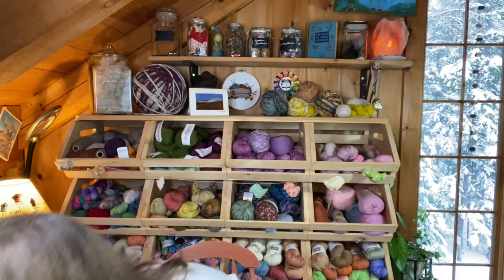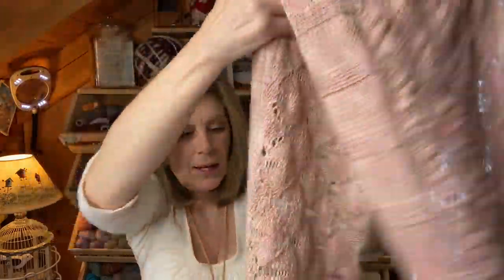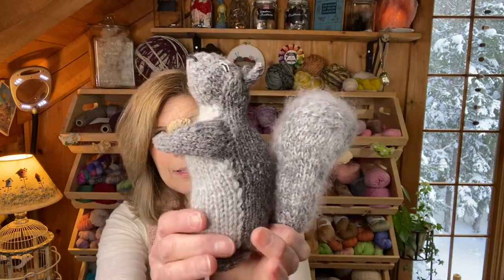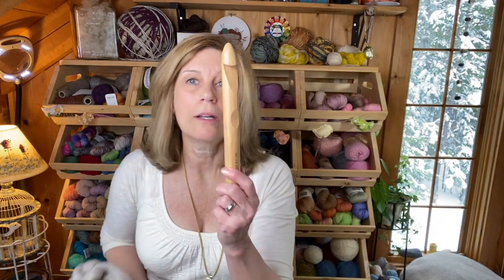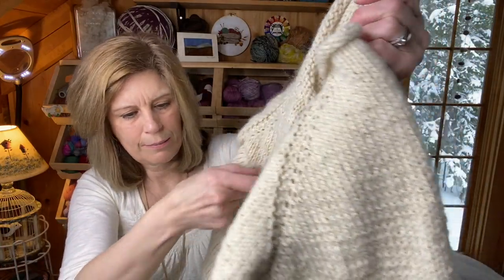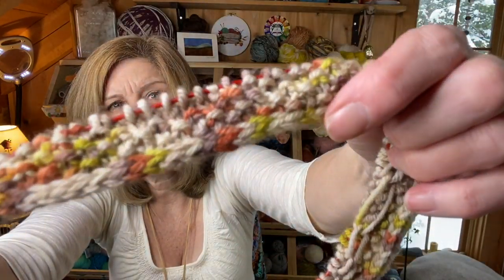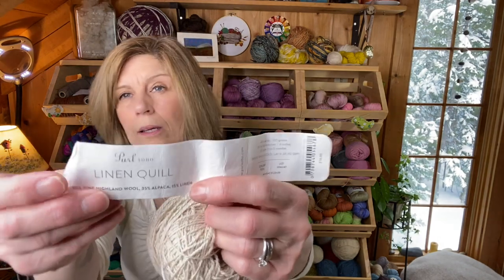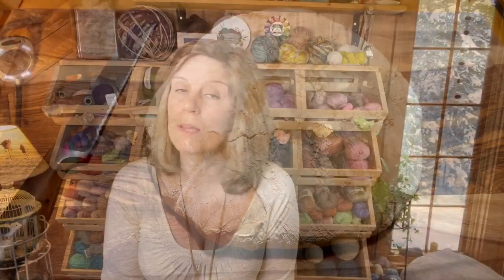NEW Knitting Podcast The Autumn Acorn Knits Episode 37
Welcome to The Autumn Acorn, a podcast all about knitting, crocheting, natural yarn dyeing and other happenings around our log cabin in New Hampshire, USA.

@TheAutumnAcorn - Instagram
@CraftALiving - Instagram

Blutenzauber shawl by Annika Andrea Wolke
Giant Wool Yarn is by Little Dandelion
Bubbling Brook Shawl by The Autumn Acorn
Magic Toadstool Mitts by Charlotte of Stone Knits
Hydrangea Stripes Blanket by Lucy of Attic 24
Backyard Squirrel by Sara Elizabeth Kellner

It's an awesome monthly yarn and pattern club where you sign up to receive the most gorgeous yarns and patterns at your doorstep every month. The best part for me isn't just how beautiful the yarns are, it's the surprise element of it. Every month feels like my birthday when my box arrives!!

If you'd like to try KnitCrate out for yourself, I do hope you'll use my link.

To shop my hand-dyed yarns
- To shop my creative business e-courses

The Autumn Acorn Knits- (FB group for crafty people)
Craft A Living -(FB group for introverts, HSPs and empaths looking to start their own knitting podcast)

(Etsy shop for the adults)
(Etsy shop for the wee ones)